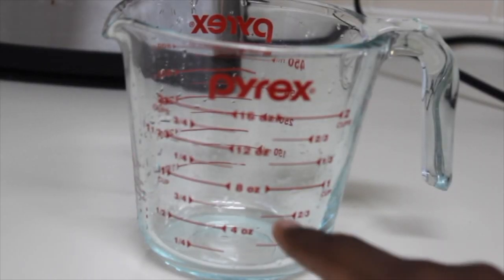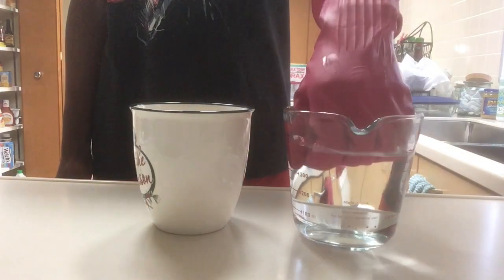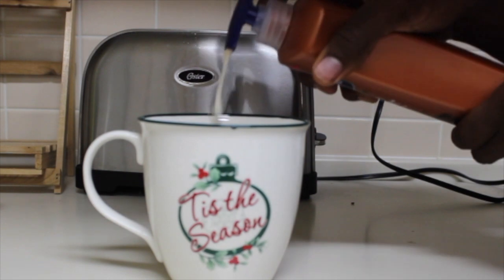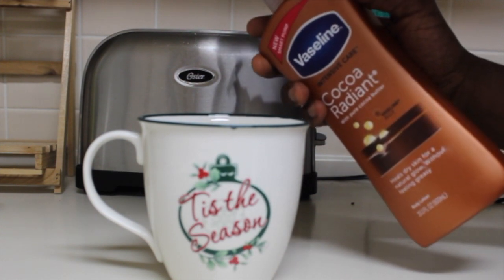How To Make Cocoa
Christomizer's award winning recipe.                Instagram